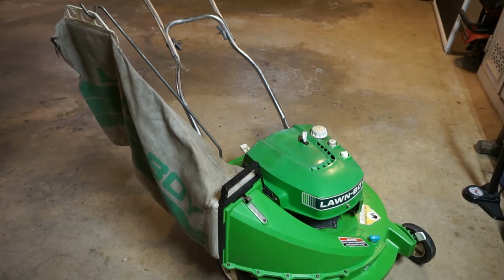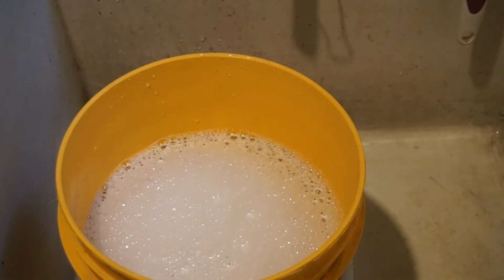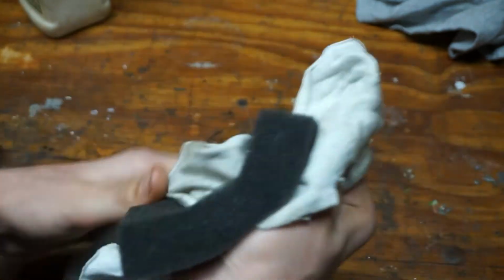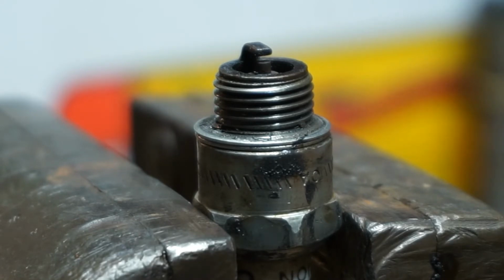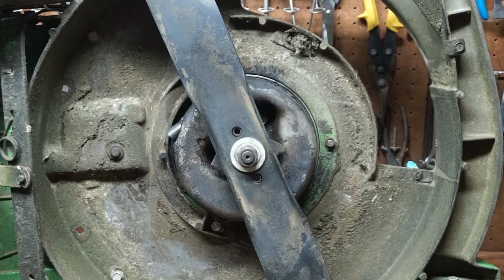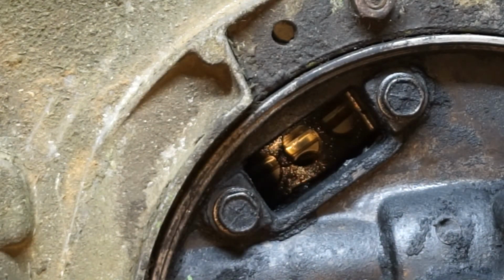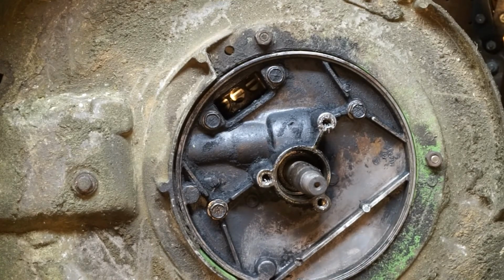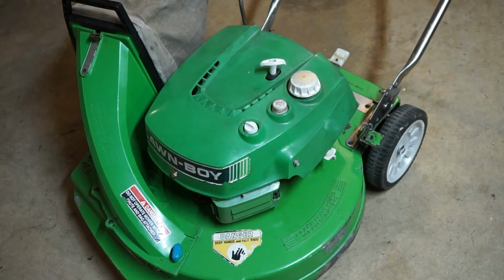Maintenance on the Lawn-Boy F engine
Get you Lawn-Boy lawn mower ready for spring (or any other time of year)!
 In this video we do basic maintenance on the Lawn-Boy F engine.